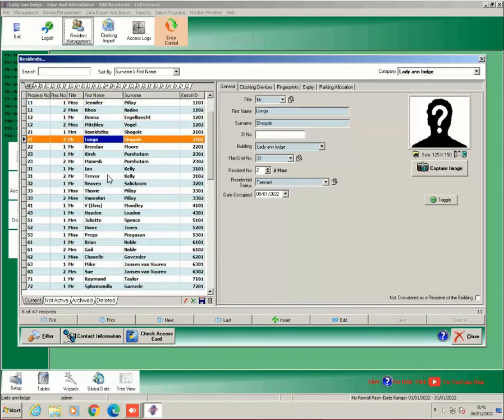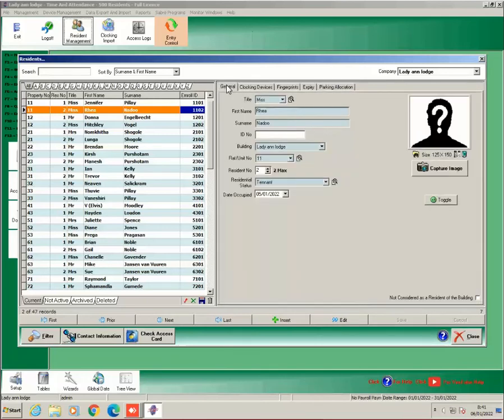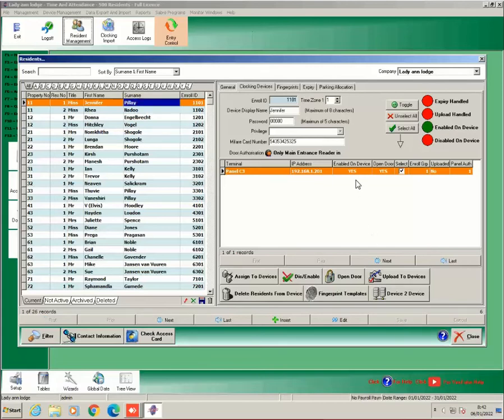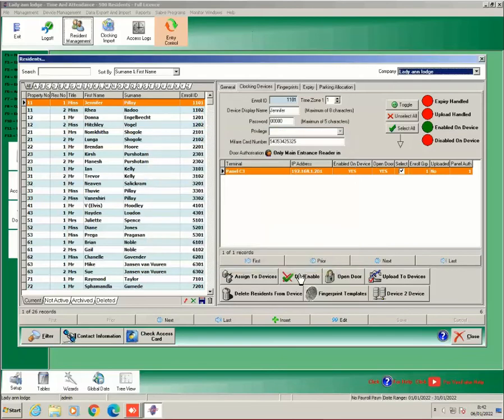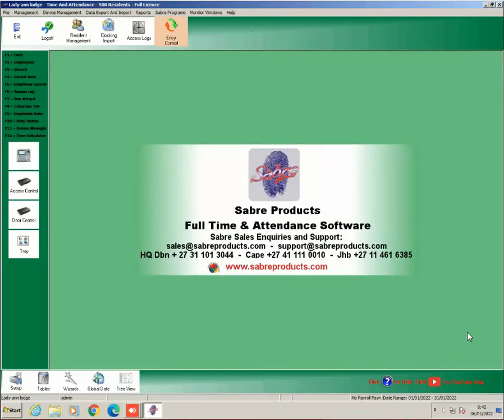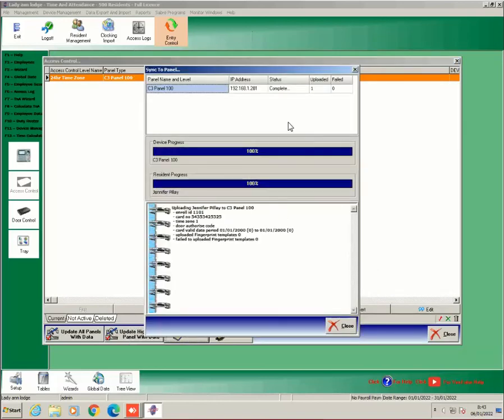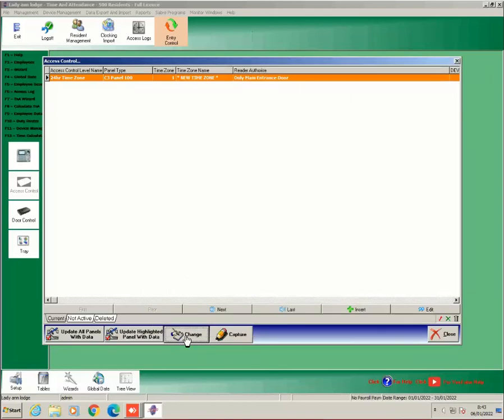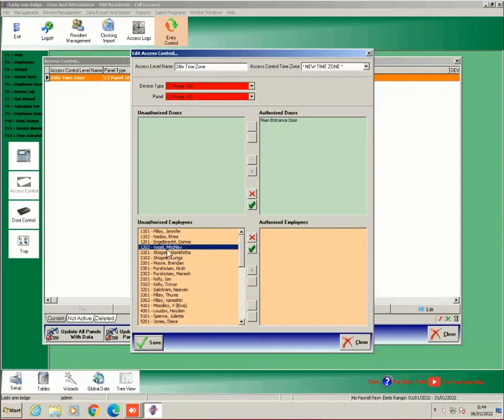Allocation of RFID tags for residents with controllers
Sabre allocation of RFID tags for residents using ZKTeco C3 Controllers